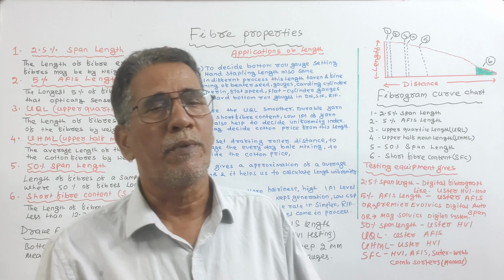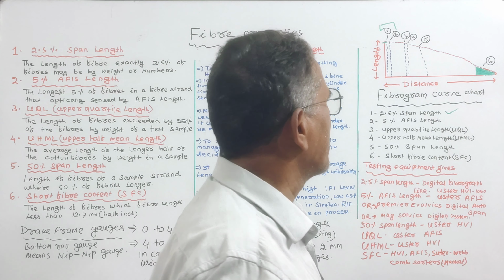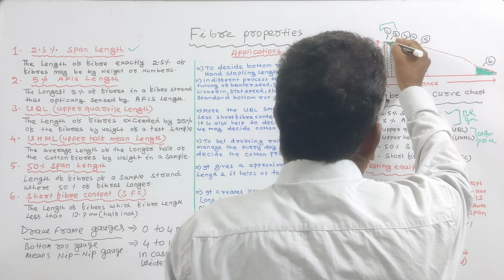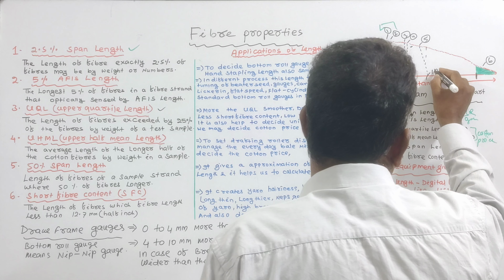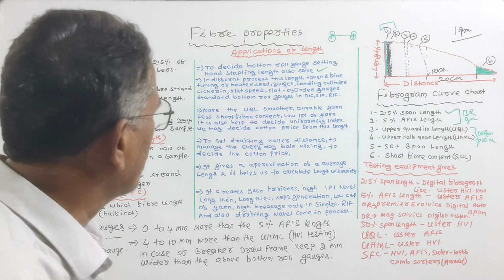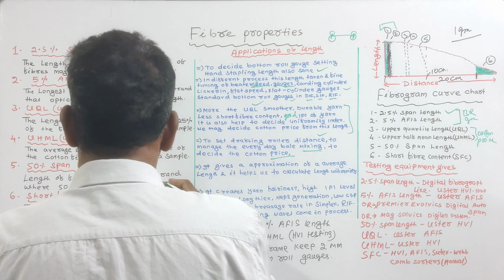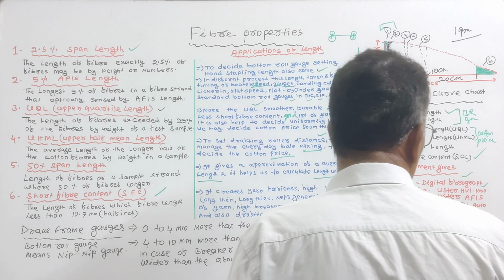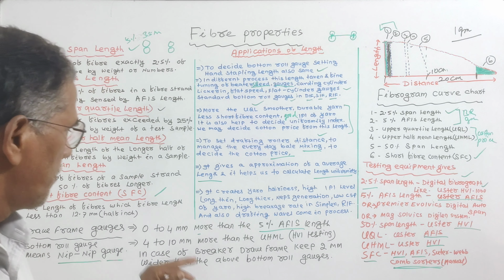Fibre Properties | Classification Of Fibre Length | Sahoo Textile English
In this video you will learn the cotton properties related to length parameters like 2.5% span length, 5% AFIS length UQL (Upper Quartile Length), UHML(Upper Half Mean Length), 50% span length and short fibre content (less than 12.7mm) these properties which lab equipment provides us and how these properties utilized to set the process parameters of a spinning units also described in details.

About Us:  ⁨@SahooTextile_HQ    is a free to learn online platform, we make videos related to textile spinning. we have been creating content since 2020 with a goal to increase capability and knowledge of textile technocrats by providing them high quality learning material and to make learning accessible for them.

With Sahoo Textile English we want to take this initiative to global scale by creating content in English, so join us in this epic journey  in which we will become the fastest growing textile YouTube channel in the world.